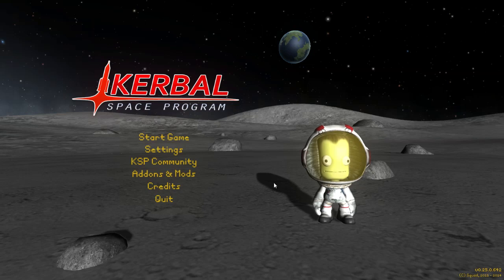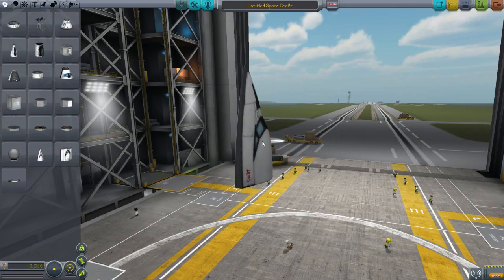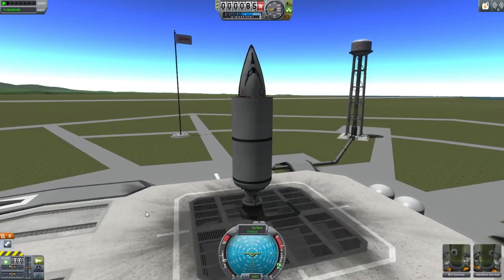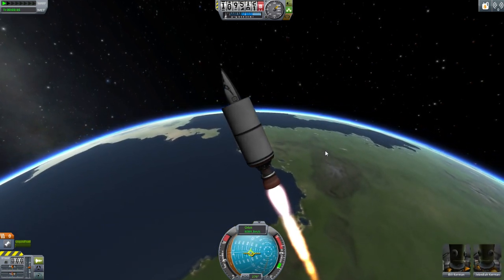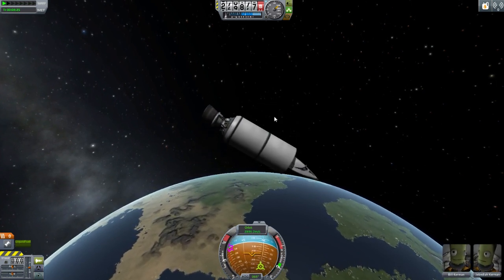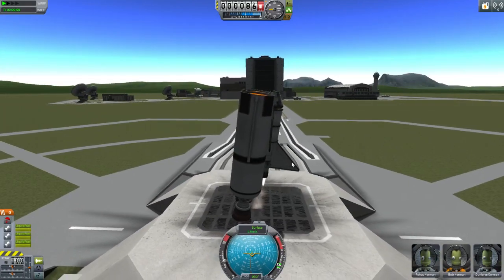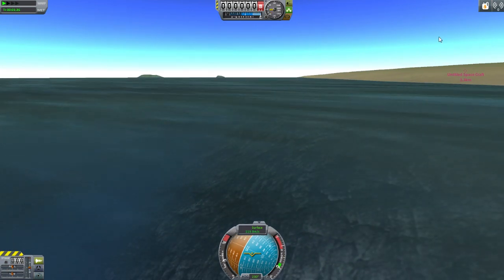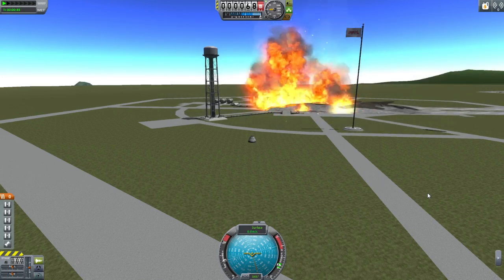Kerbal Space Program: WE HAVE LIFTOFF!... I THINK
Build a rocket and launch poor Kerbals into space! I've joined the space science program and now I'm responsible for building a spaceship that will stand the test of time! Can I do it?! It's only rocket science!